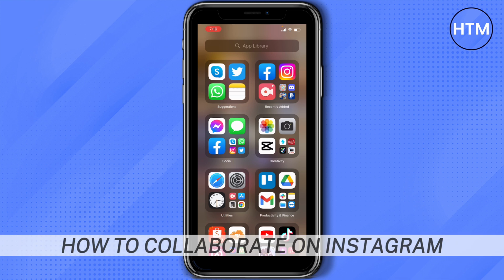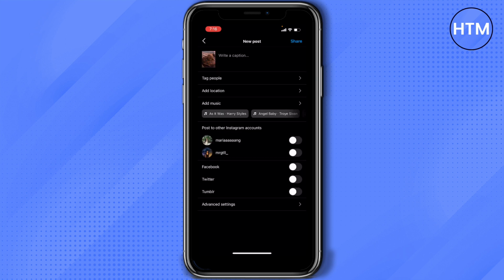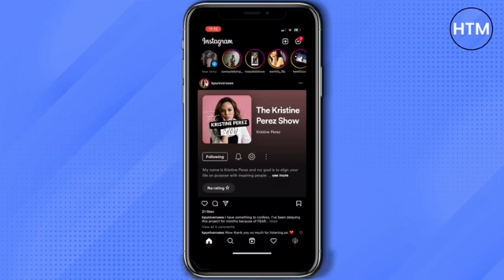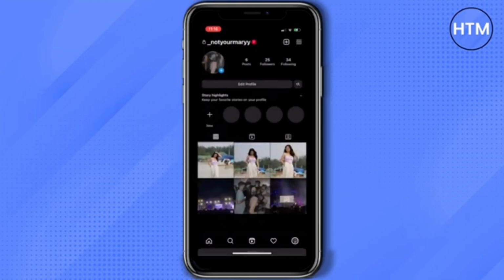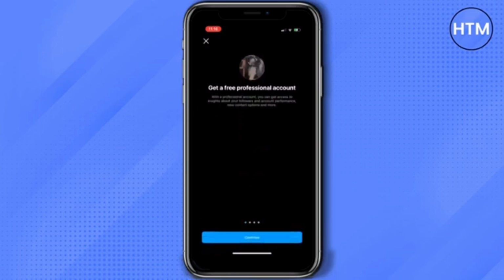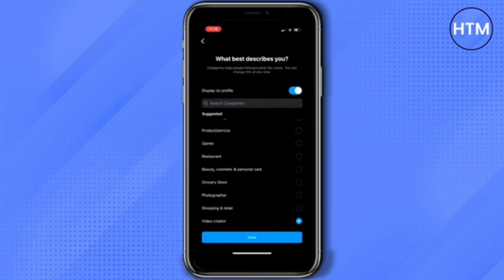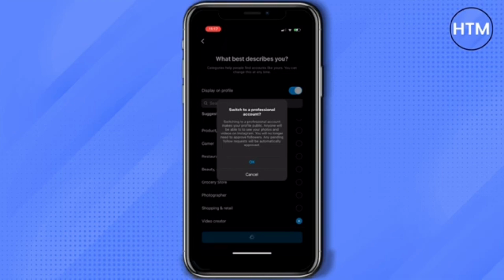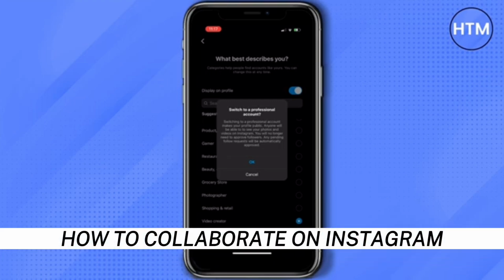How To Collaborate On Instagram (SIMPLE!)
How To Collaborate On Instagram. It’s a very easy tutorial, I will explain everything to you step by step.